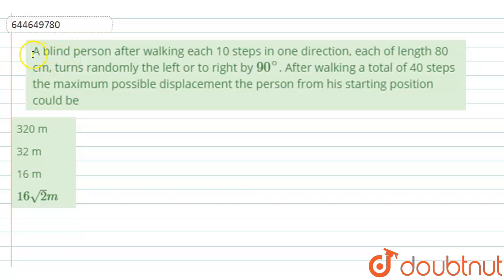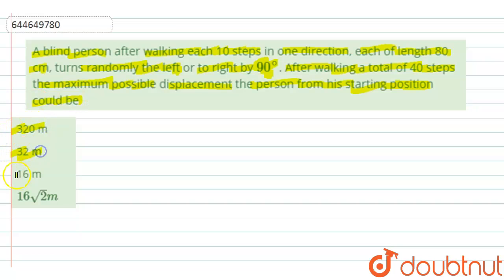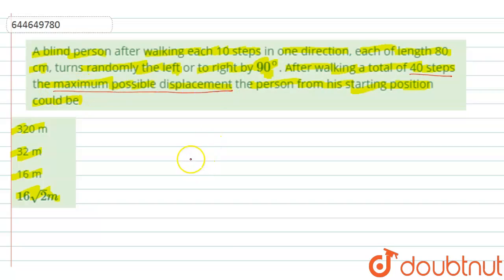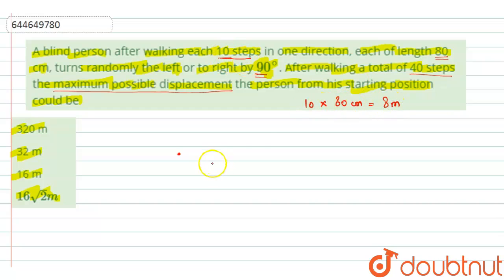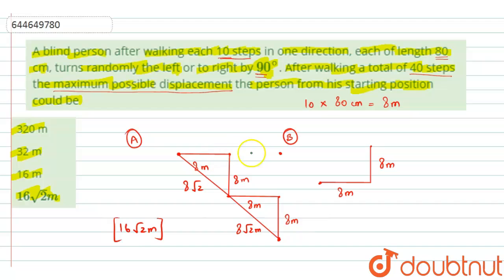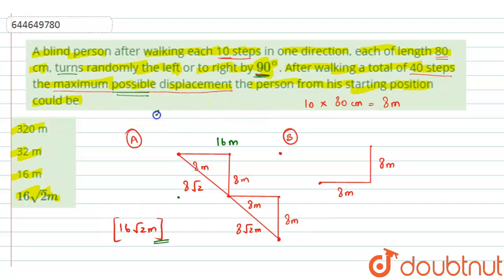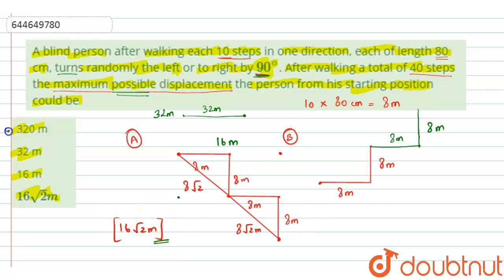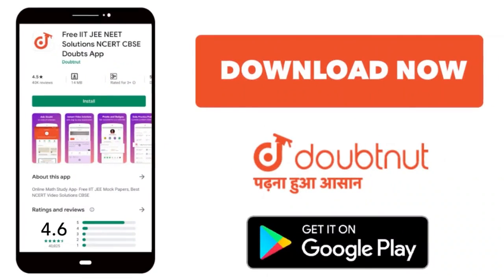A blind person after walking each 10 steps in one direction, each of length 80 cm, turns randoml...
A blind person after walking each 10 steps in one direction, each of length 80 cm, turns randomly the left or to right by 90^@. After walking a total of 40 steps the maximum possible displacement the person from his starting position could be
Class: 12
Subject: PHYSICS
Chapter: BASIC MATHEMATICS & VECTORS
Board:IIT JEE

👉 Have Any Query? Ask Us.